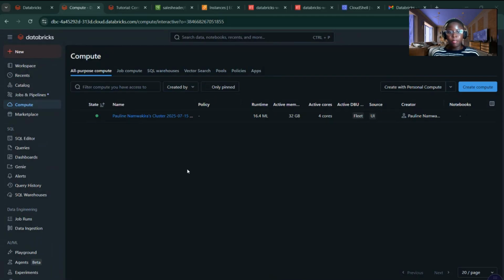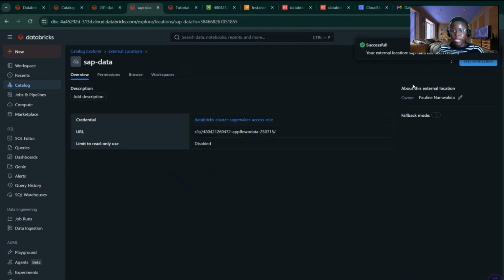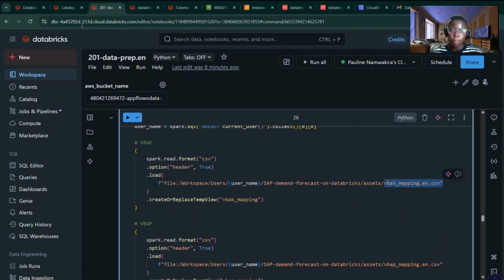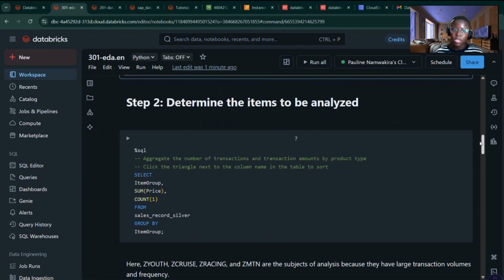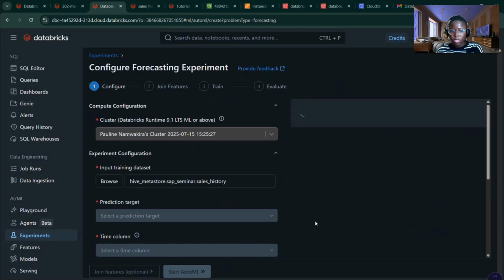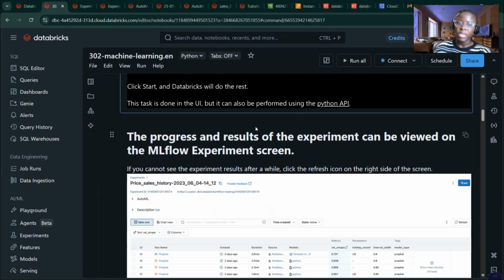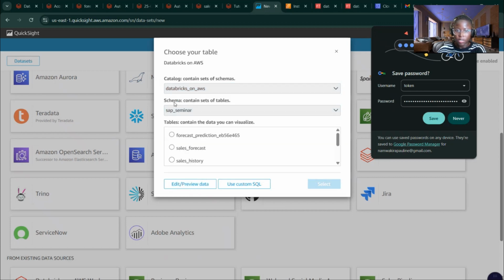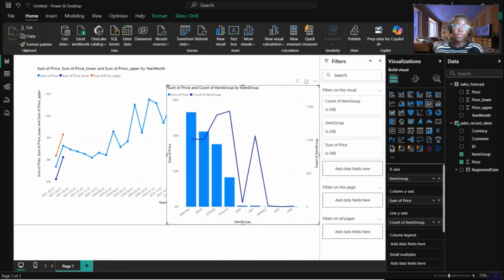Databricks on AWS end to end workshop - part 2 (implementation)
Welcome to Part 2 of our Databricks on AWS end-to-end workshop. In this video, we move from setup to implementation, diving deep into data preparation, machine learning model development, and data visualization using AWS QuickSight and Power BI. Learn how to transform raw data into actionable insights and build predictive models on the Databricks platform.

What You'll Learn in Part 2:

Preparing and cleaning data within Databricks notebooks.
Mounting S3 buckets and setting up external locations.
Performing data analysis and aggregation for forecasting.
Developing and registering a machine learning model using Databricks Auto ML.
Visualizing your data and predictions in AWS QuickSight and Power BI.

Chapters:

0:00 Intro
0:13 Data Preparation in Clusters and Workspaces
1:15 Setting Up and Managing Storage in AWS
5:25 Creating and Managing External Storage Volume in AWS
8:42 Data Preparation and Forecasting for Sales
18:22 Data Analysis and Aggregation in AWS
22:19 Creating a Sales History Table for Machine Learning Predictions
25:08 Creating and Implementing an Experiment with Databricks Auto ML
33:23 Developing and Registering a Machine Learning Model in Unity for Data Forecasting
36:15 Setting Up Data Visualization with AWS QuickSight and Power BI